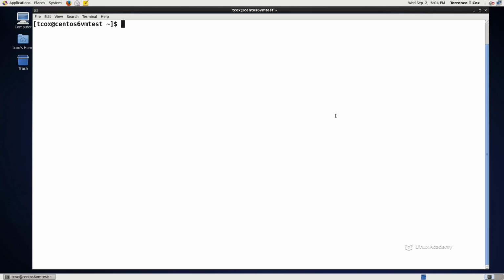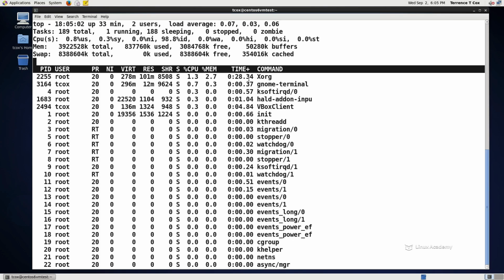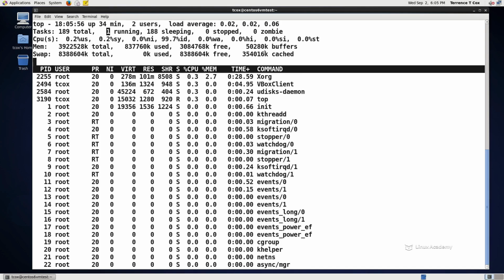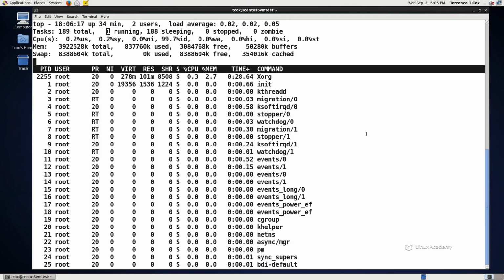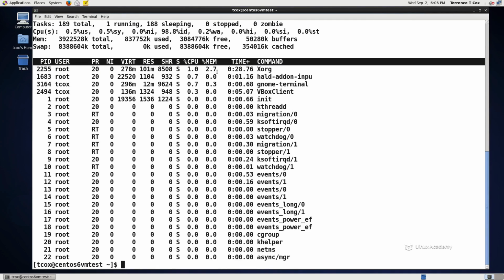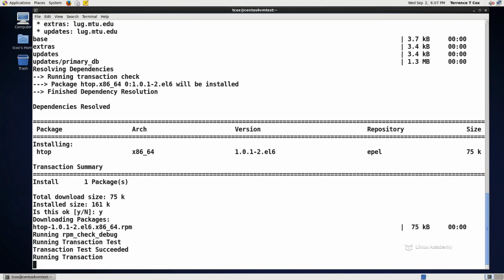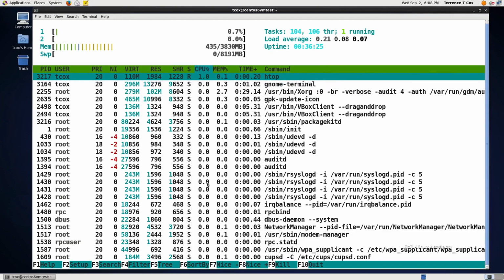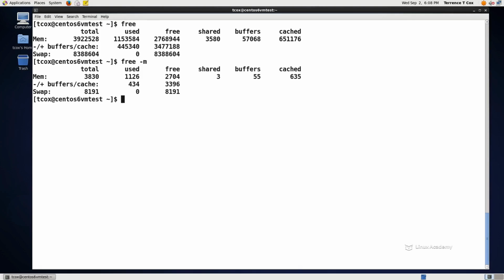10 Monitor Security and Conduct Audits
Essential Commands